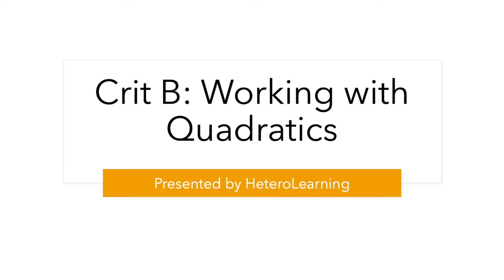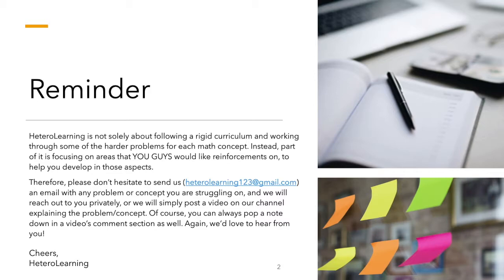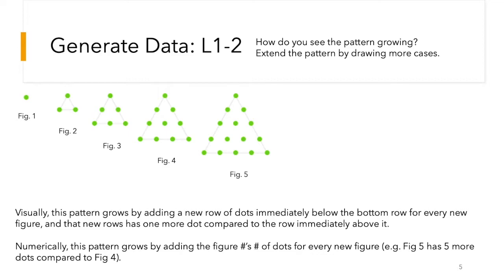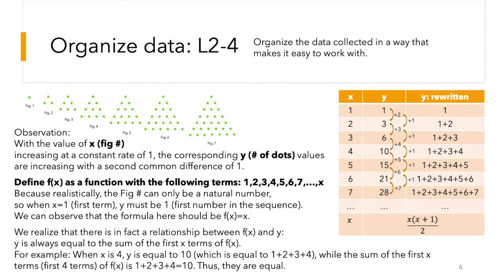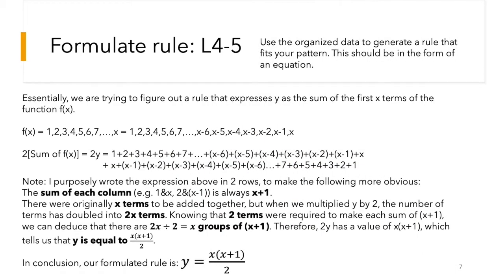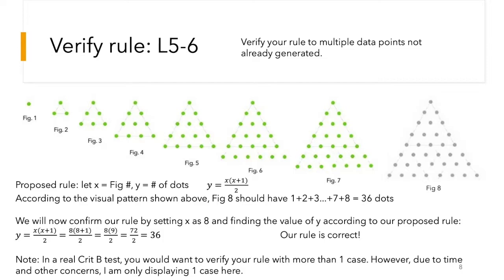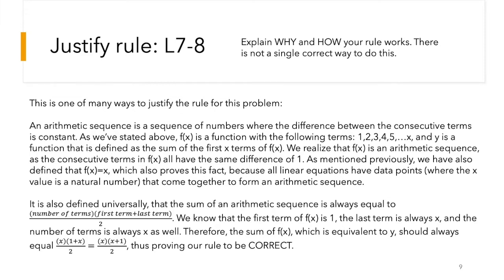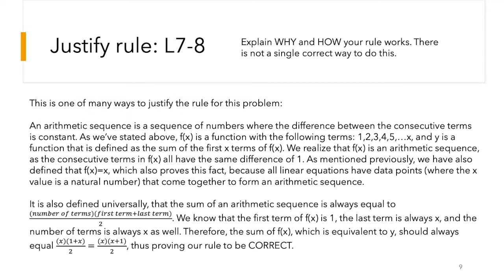Crit B: Simple Quadratics - MYP8 Math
Steps to an MYP Crit B Math Assessment:
Generate data
Organize data
Formulate rule
Verify rule
Justify rule